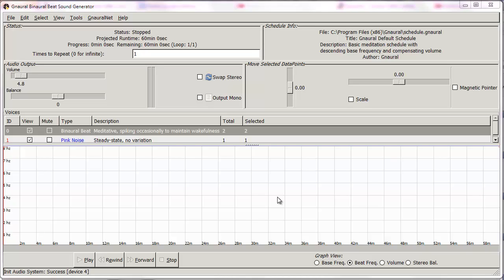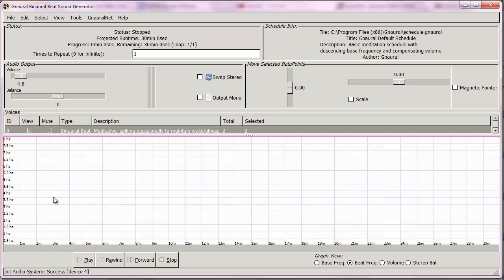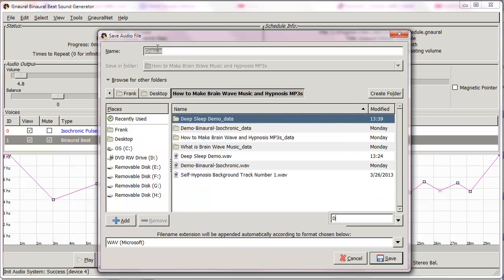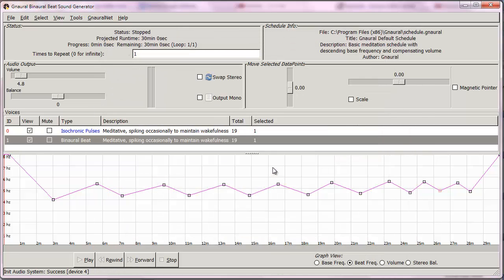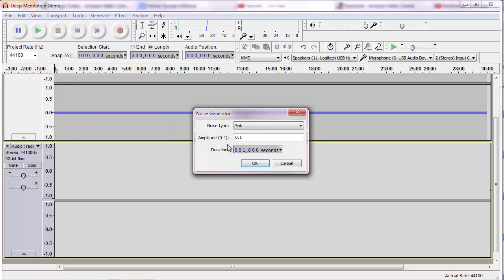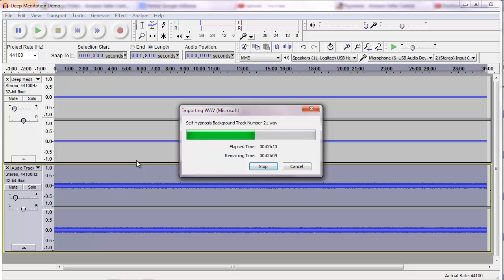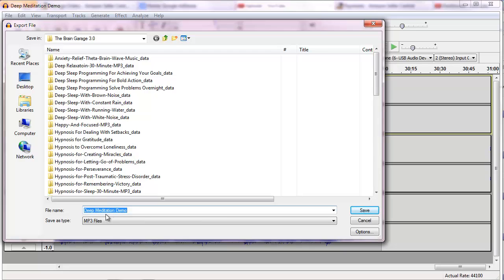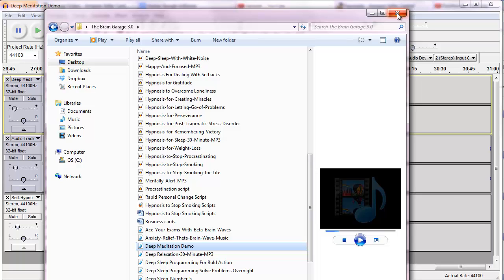How to Make Deep Meditation MP3s with Binaural Beats in Gnaural & Audacity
This video shows you everything you need to make your own meditation track with binaural beats and isochronic tones using Gnaural and Audacity.

If you are new to this material, we suggest you watch the 4-video introductory course we made on this topic

If you need the open source software to produce your own MP3s, here are the resources:
To download Gnaural: http:--gnaural.sourceforge.net-download-
To download Audacity: http:--audacity.sourceforge.net-download-